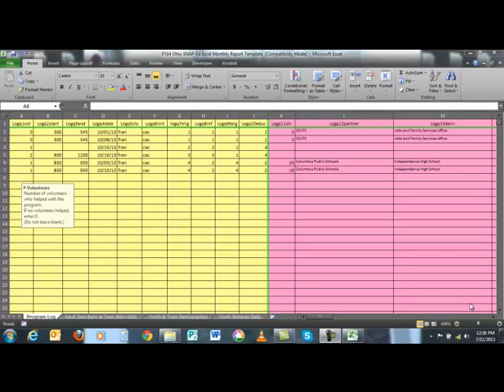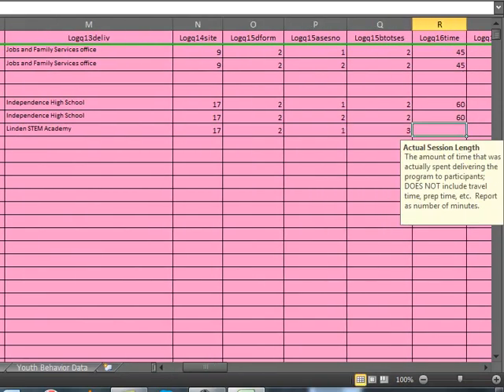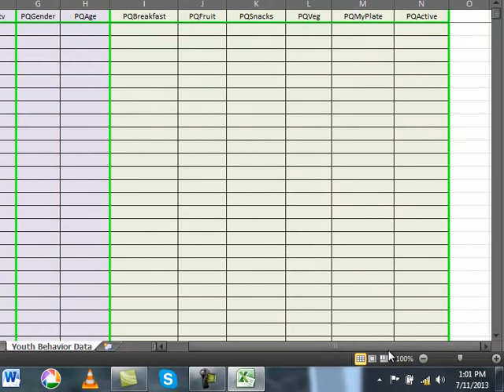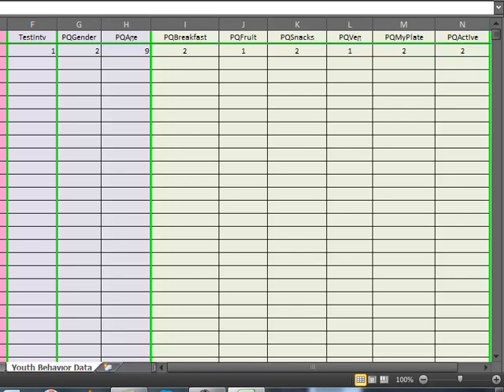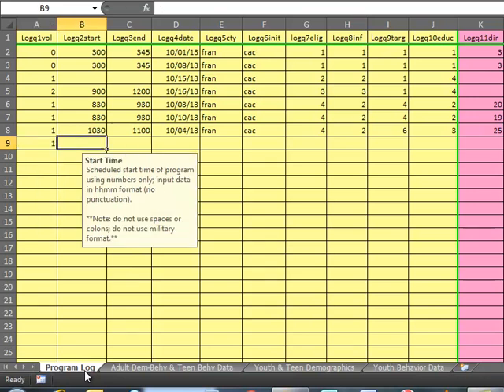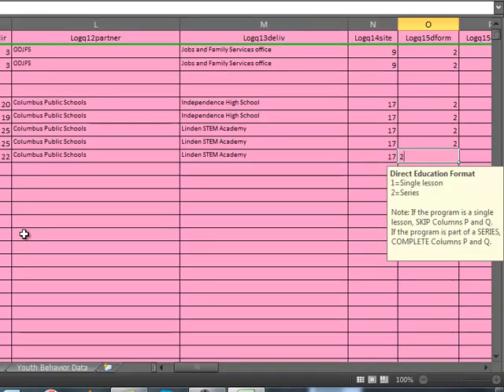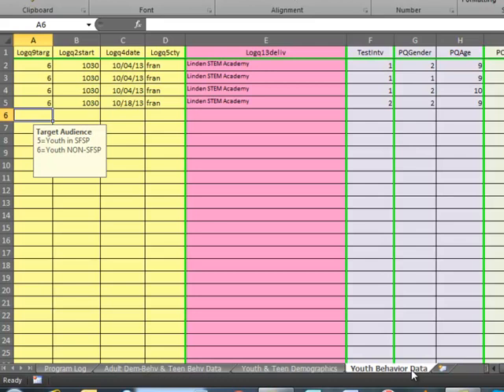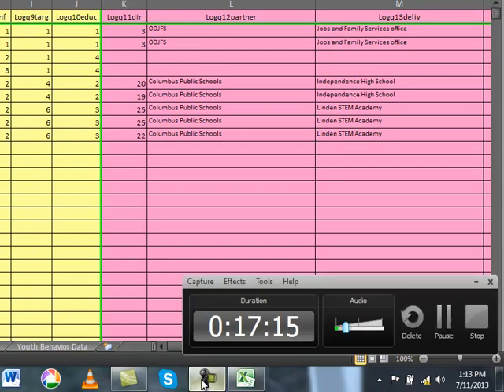FY14 Ohio SNAP Ed Youth Programs tutorial